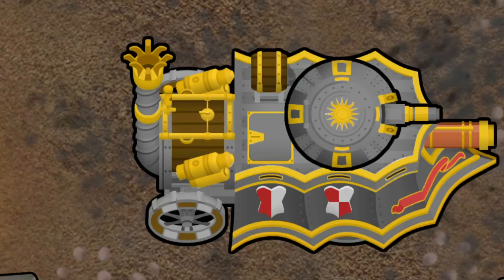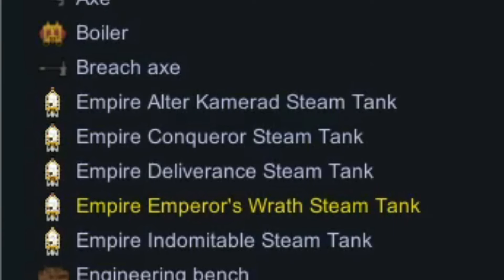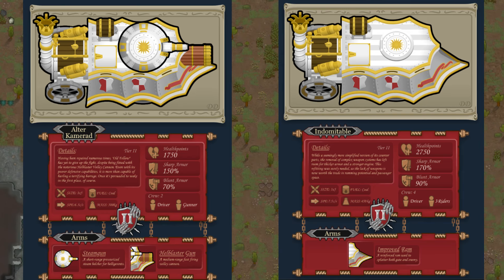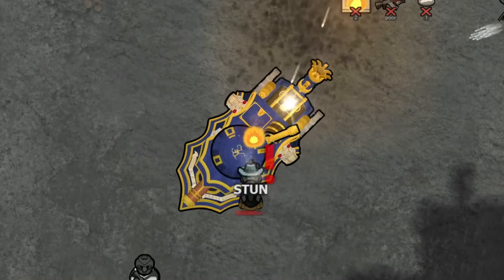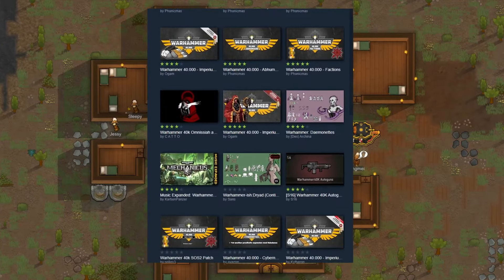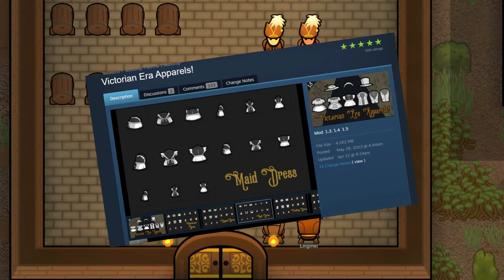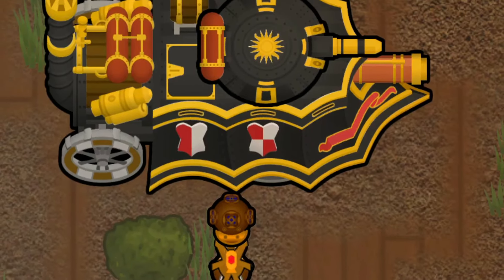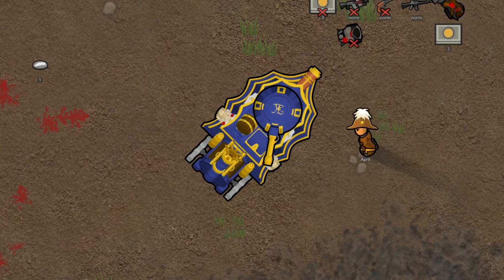RimWorld Steam Tanks Are INSANE